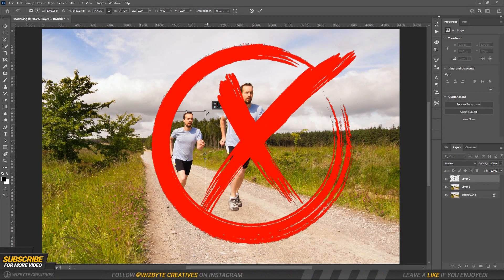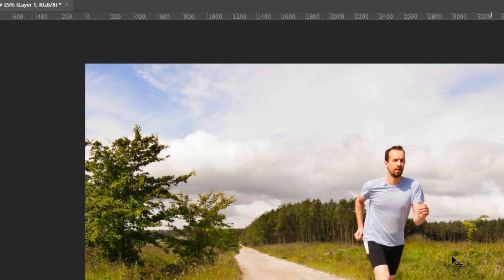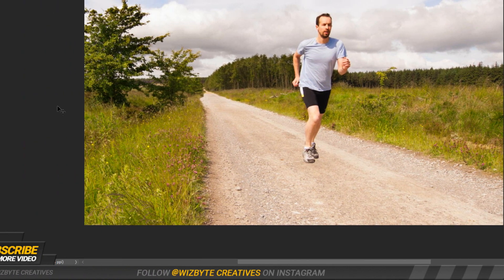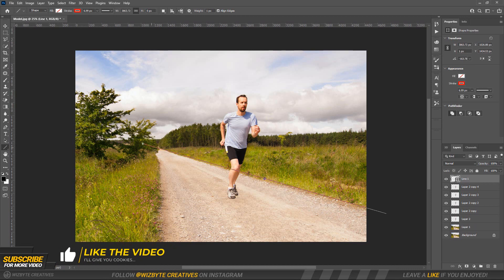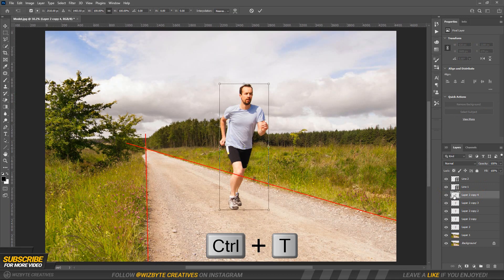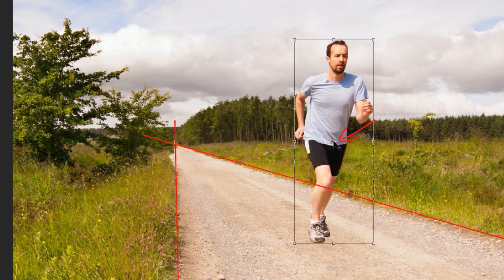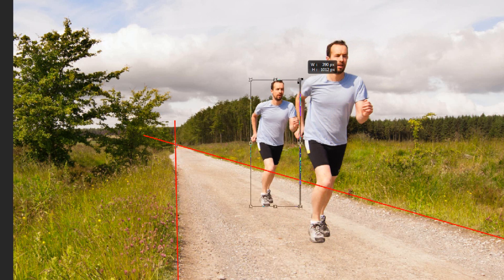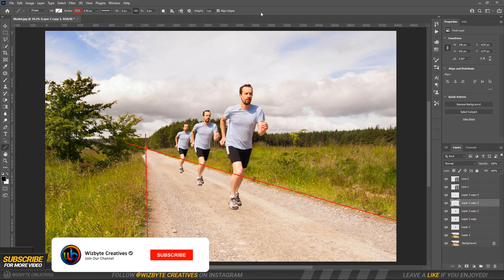How to Duplicate Objects and Transform with Advanced technique in Just 1 Minute | Photoshop Tutorial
Today I'm going to show you how to duplicate objects and Transform them with advanced techniques in Photoshop.

➤ REMEMBER:
✔ Like = Value
✔ Comment = Improve